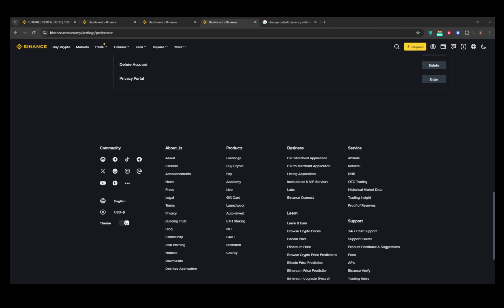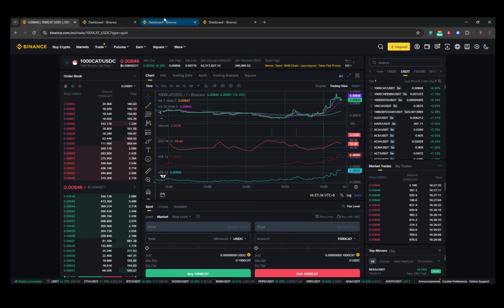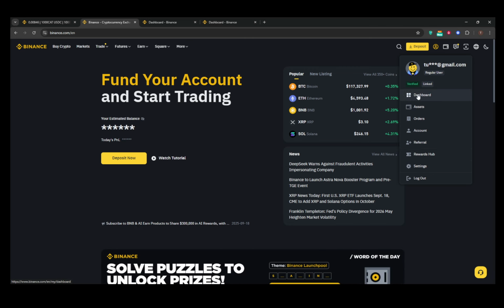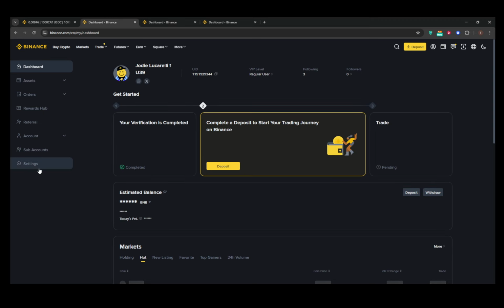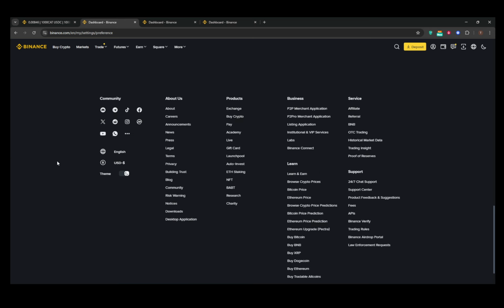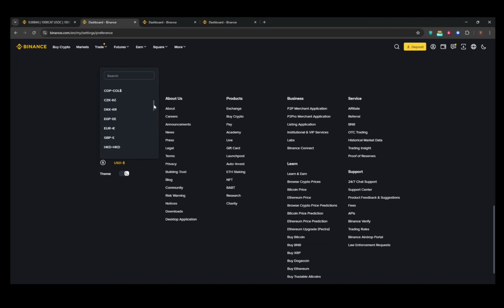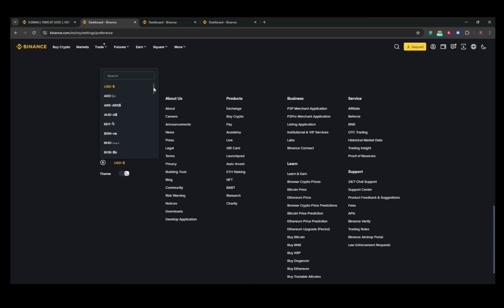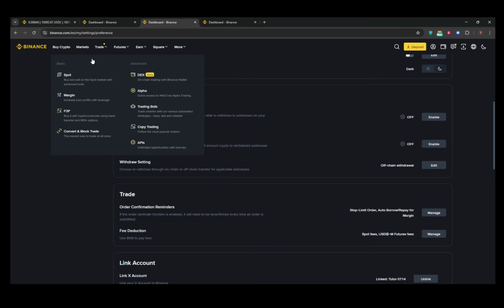How to Change Default Currency to Your Local Currency on Binance Exchange | 2025 Guide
In this video, we’ll show you how to change the default currency on your Binance account to your local currency. You’ll learn the step-by-step process of accessing account settings, selecting your preferred currency, and updating the display for trading, deposits, and withdrawals. We’ll also cover tips for ensuring accurate conversions, avoiding display errors, and optimizing your Binance experience. Perfect for beginners who want a clear and easy walkthrough in 2025.